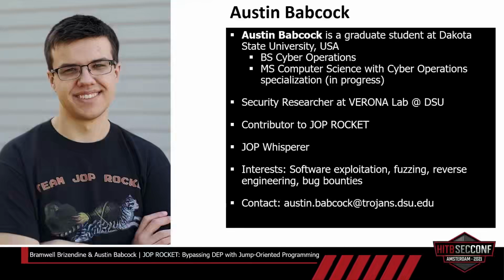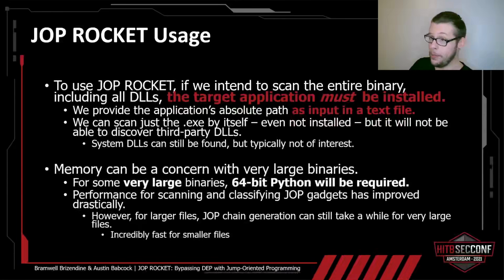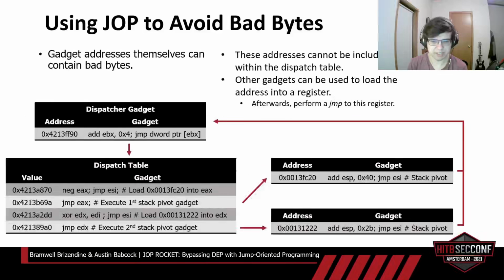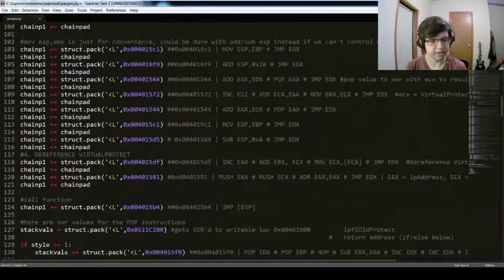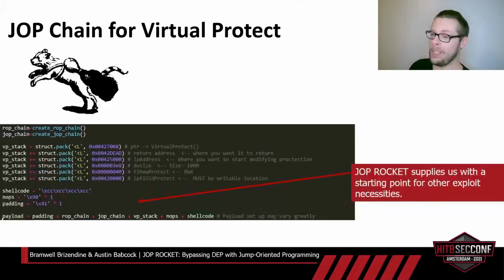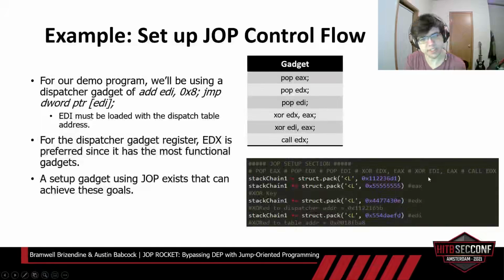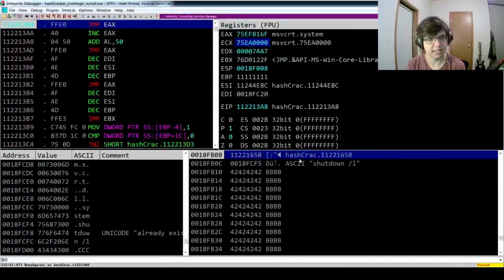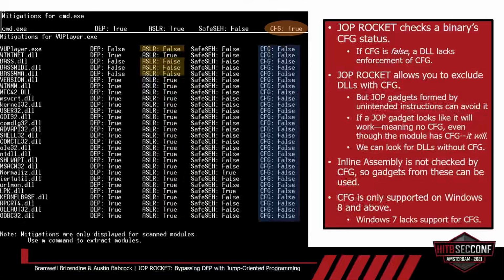Bypassing DEP With Jump Oriented Programming B Brizendine and A Babcock